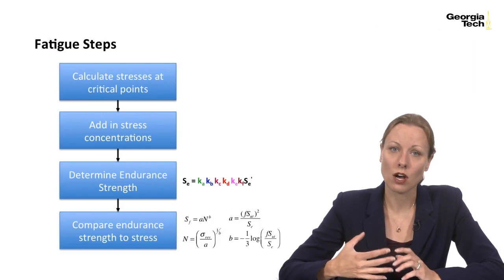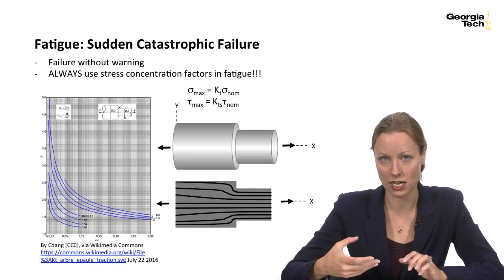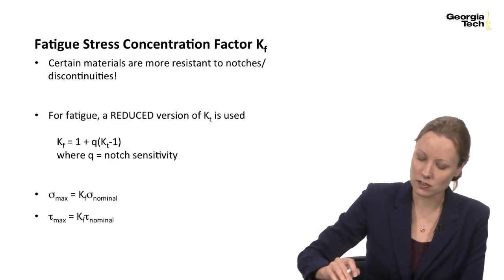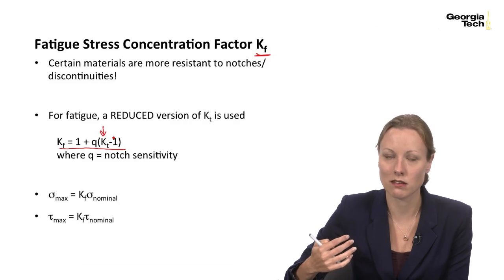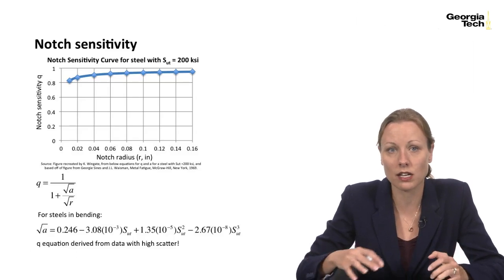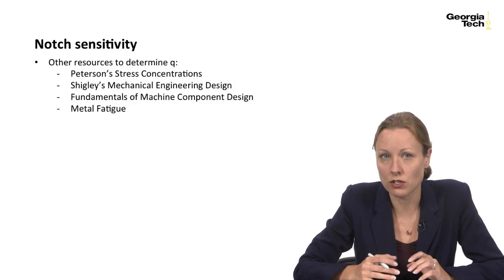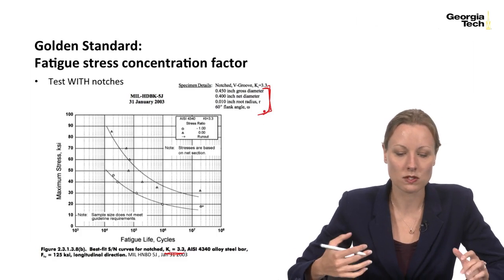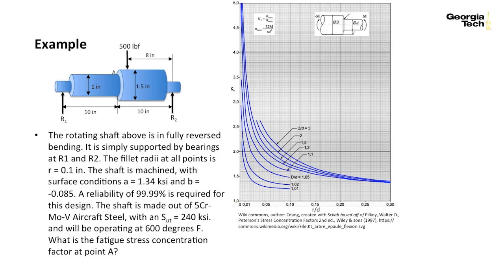Module 34: Fatigue Stress Concentration Factors Part I - Machine Design Part I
“Machine Design Part I” is the first course in an in-depth three course series of “Machine Design.” The “Machine Design” Coursera series covers fundamental mechanical design topics, such as static and fatigue failure theories, the analysis of shafts, fasteners, and gears, and the design of mechanical systems such as gearboxes. Throughout this series of courses we will examine a number of exciting design case studies, including the material selection of a total hip implant, the design and testing of the wing on the 777 aircraft, and the impact of dynamic loads on the design of an bolted pressure vessel.

In this first course, you will learn robust analysis techniques to predict and validate design performance and life. We will start by reviewing critical material properties in design, such as stress, strength, and the coefficient of thermal expansion. We then transition into static failure theories such as von Mises theory, which can be utilized to prevent failure in static loading applications such as the beams in bridges.  Finally, we will learn fatigue failure criteria for designs with dynamic loads, such as the input shaft in the transmission of a car.
Materials, Problem Solving, Mechanical Design, Failure
I have got knowledge about material and design sequences and ther strength and stress and factor of safety and lot of fatigue detail on materials thank you professor madam for telling this course,Enjoyable course, have to apply the fundamentals while solving problems and the instructor given the real world example of the failures and looking waiting for Machine Design part 2 and part 3.
In week 4, we will introduce critical fatigue principles, starting with fully revisable stresses and the SN Curve. Then, we discuss how to estimate a fully adjusted endurance limit. Finally, a case study covering the root cause analysis of the fatigue failure of the Aloha Airlines flight 293 will emphasize the dangers of fatigue failure.  In this week, you should complete worksheets 10, 11 and 12 as well as Quiz 3 “Fully Reversed Loading in Fatigue.”